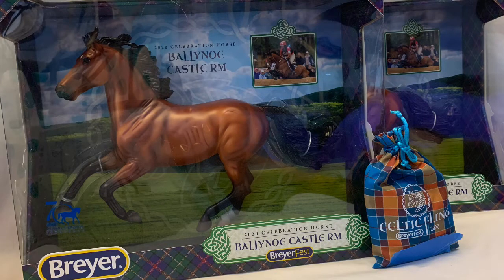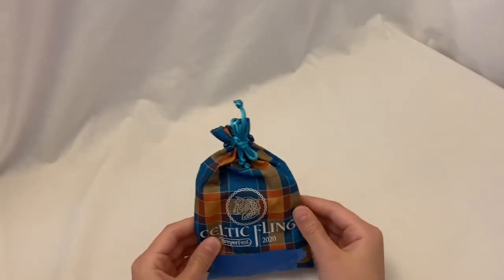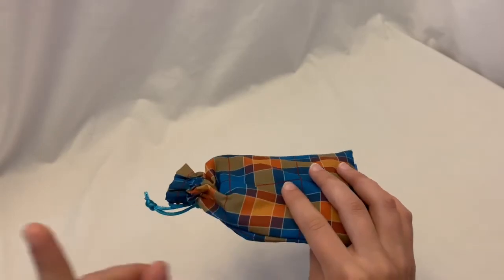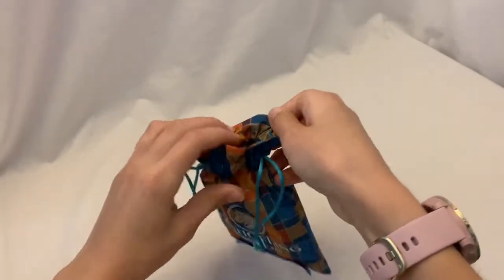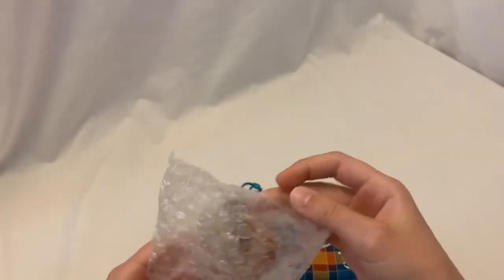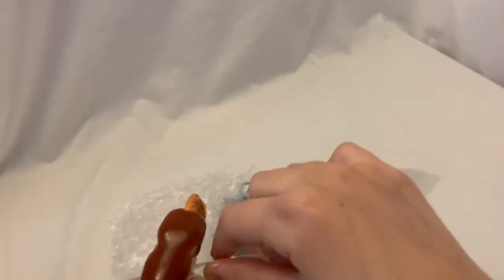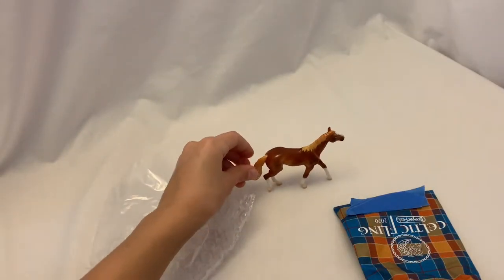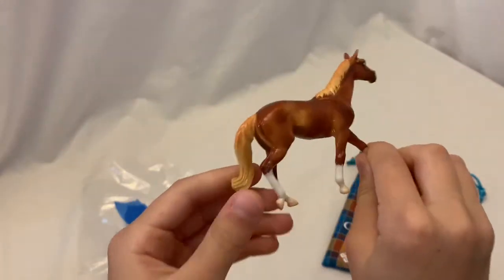Breyerfest 2020 Celebration Horse Unboxing!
Unboxing Ballynoe Castle RM, and a single day stablemate!